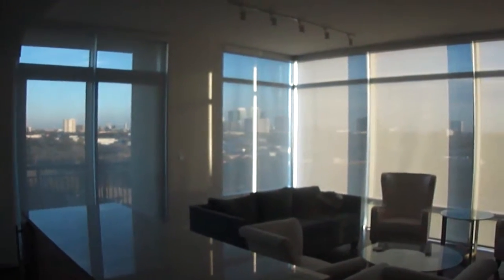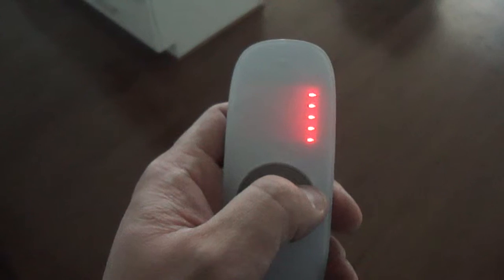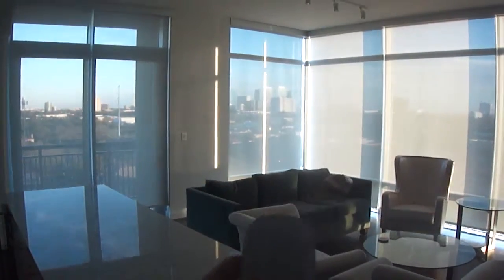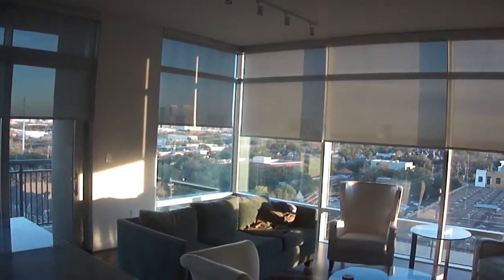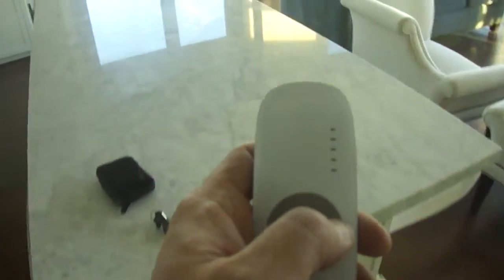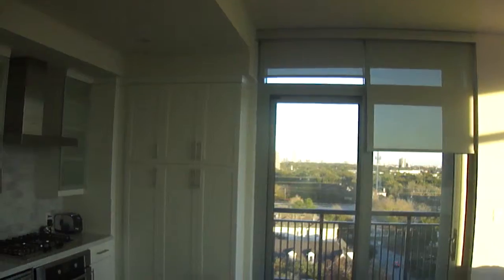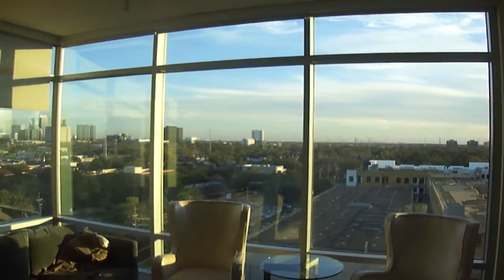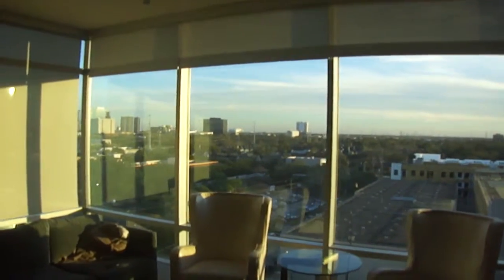Motorized Roller Shade Houston, TX by Cortina Shading Systems, Inc.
Interior Motorized Roller Shades, Austin, Dallas, Houston, San Antonio, Texas